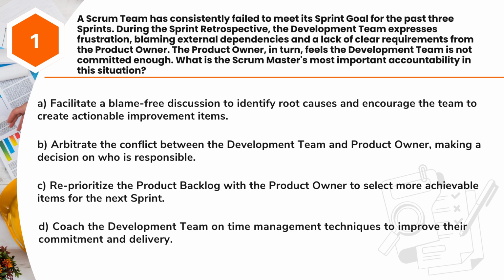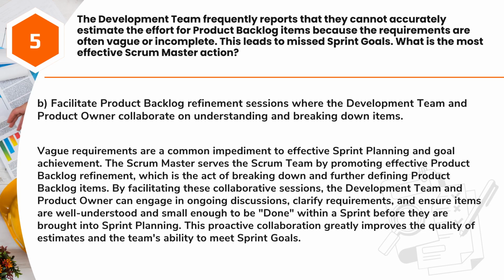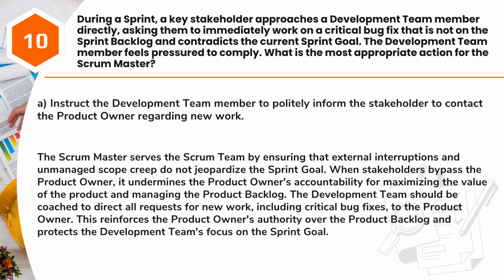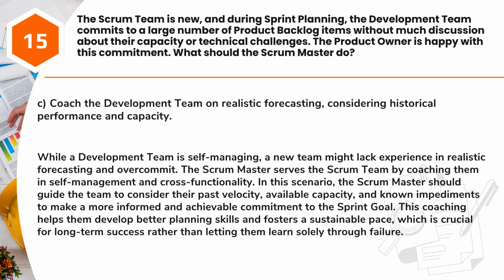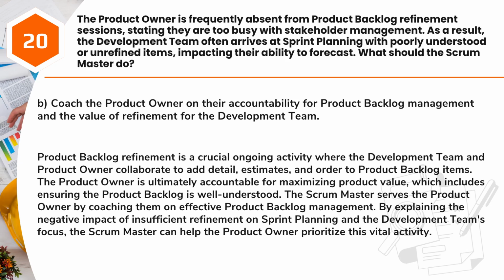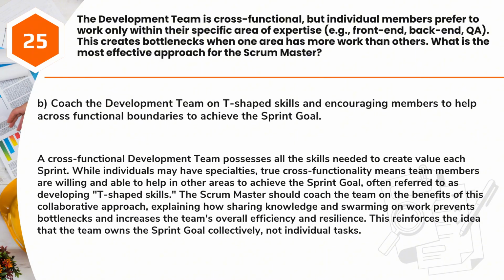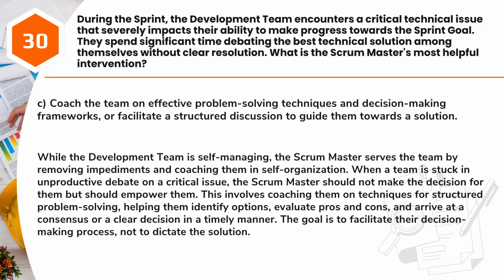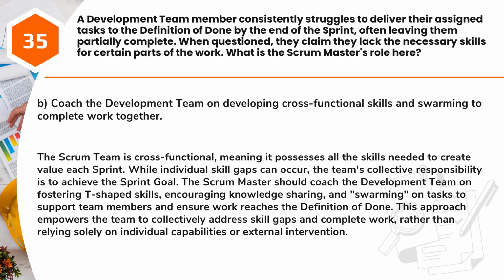CSM Exam Preparation - Scrum Master Practice Test & Review (35 Difficult Questions)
If you’re preparing for the Certified ScrumMaster (CSM) exam and want practice that goes beyond surface-level definitions, this review takes you through 35 difficult Scrum Master questions with detailed explanations that strengthen real exam decision-making. It’s designed for candidates who already know the basics and need sharper clarity on the Scrum Master accountabilities, Scrum events, and what “servant leadership” looks like in messy, real-world team situations.

Inside, you’ll work through high-frequency scenarios covering Sprint Goals that keep getting missed, conflict and blame during the Sprint Retrospective, and how to facilitate constructive inspection and adaptation without turning into a manager or referee. You’ll also learn how to coach a Product Owner on effective Product Backlog refinement and ordering, protect the team from mid-Sprint disruption, and keep Daily Scrum conversations focused on progress toward the Sprint Goal instead of drifting into long problem-solving sessions.

This video is ideal for CSM test-takers, new Scrum Masters, Agile practitioners, and delivery leaders who want to internalize Scrum Guide-aligned responses on Definition of Done, stakeholder engagement during Sprint Review, sustainable pace, relative estimation versus hours, and removing organizational impediments that slow the team down. If you find a question that challenges your instincts, drop your answer and reasoning in the comments—then subscribe for more Scrum certification practice, and share this with a teammate who’s also studying.